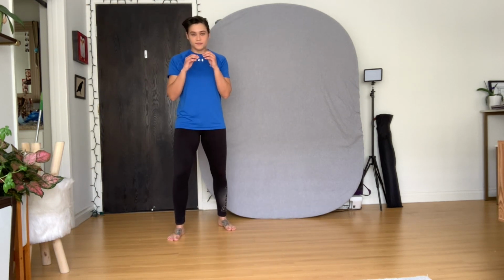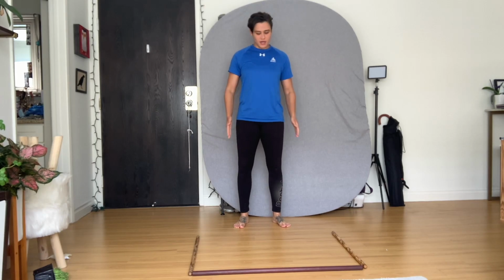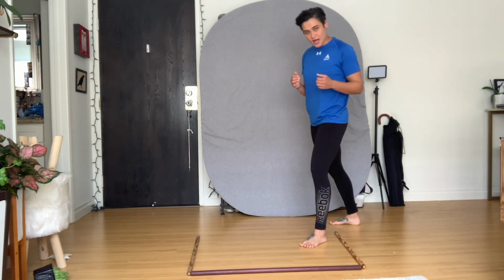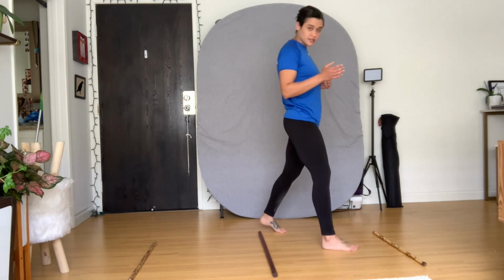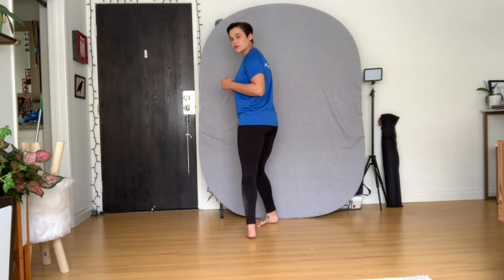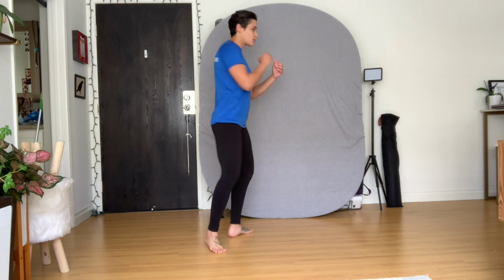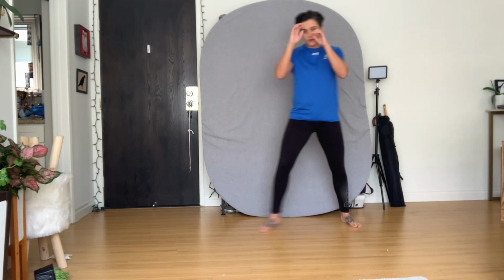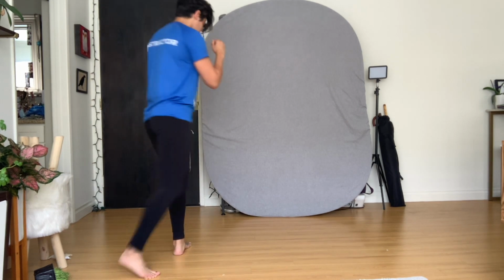UCLA Martial Arts Online Training - Hapkido Body Movement Drill w/ Katy O'Brian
The UCLA Martial Arts Online Training Program aims to bring you the high quality instruction from UCLA right into your homes!

The Hapkido videos cover the United States Hapkido Federation curriculum including; body movement drills, strikes & kicks, defensive positions and more.

This video shows the beginning movements of the Body Movement Drill.